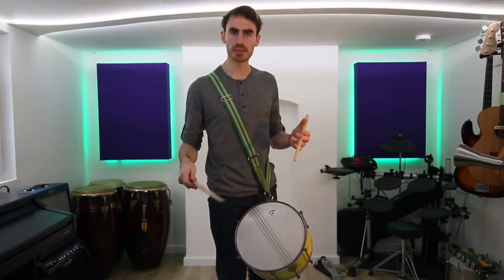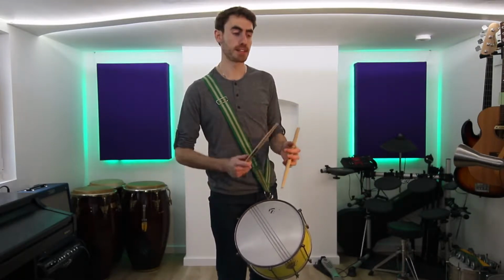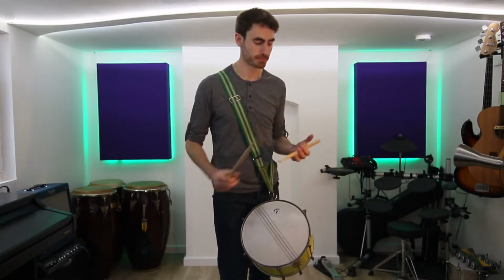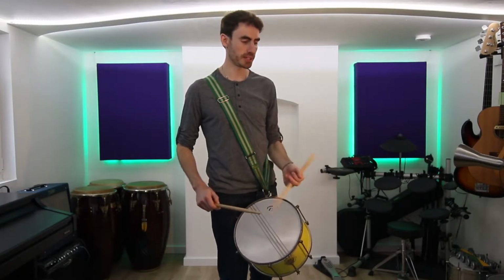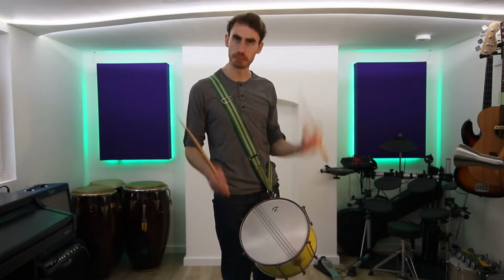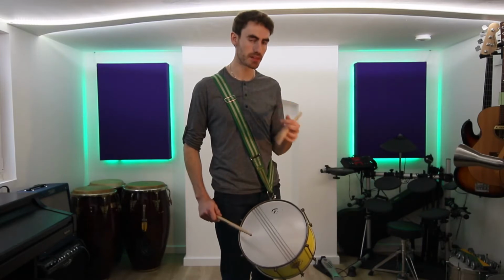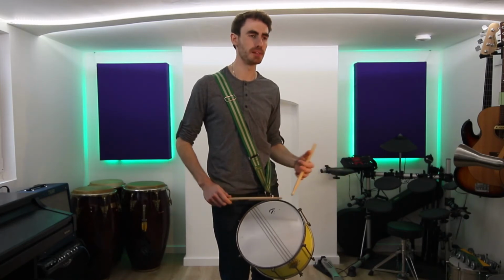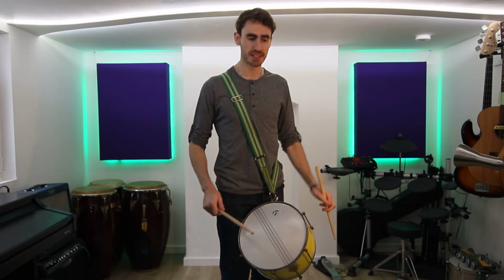Bateria Basics for Caixa - Lesson 5 - Applying Moeller Technique to Marcha Pop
A bonus lesson to give you another groove to try. A 'Marcha Pop' groove is an up-tempo backbeat that's useful in a range of Western styles like Pop, Drum & Bass, Jungle etc...

Practise as slow as you need to get the Moeller technique flowing. Work up to a playing speed of anywhere between 120-200(!)bpm, normally around 170bpm.